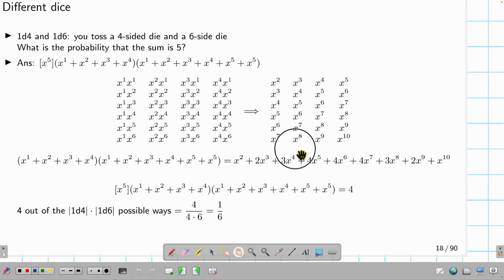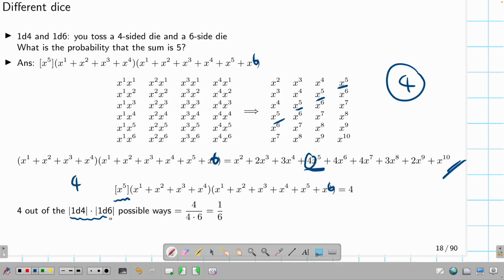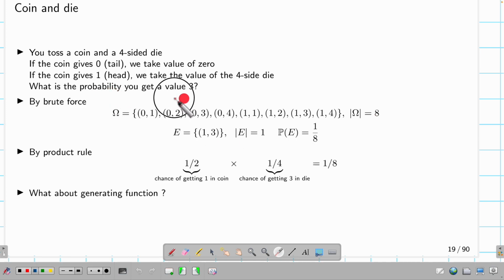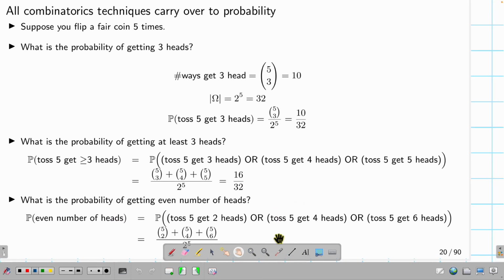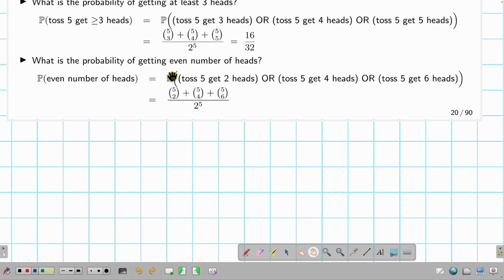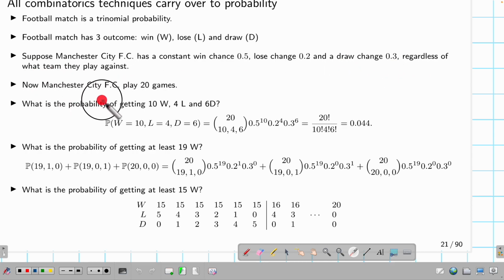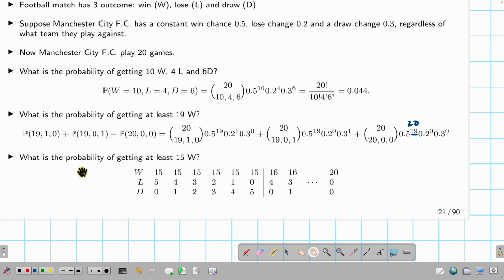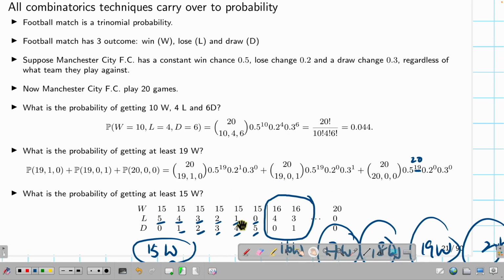COMP1215 7c Probability as combinatorics, eg2